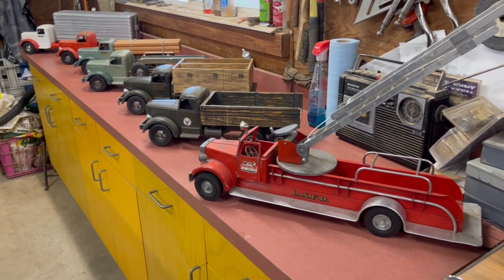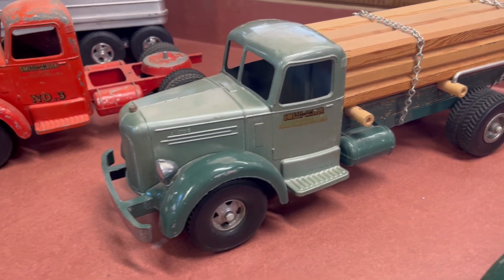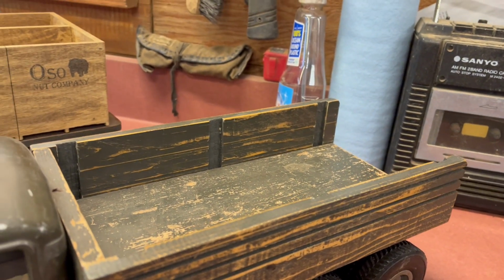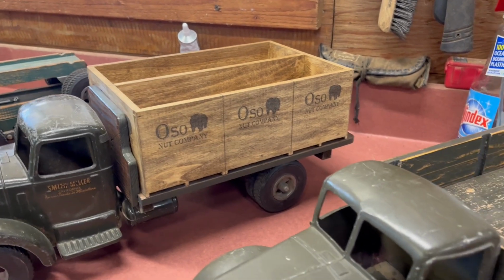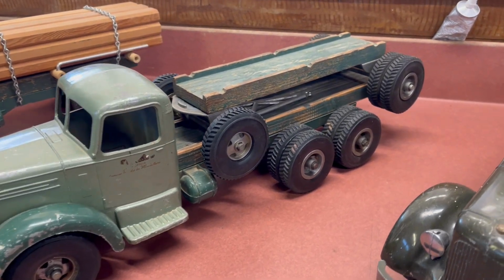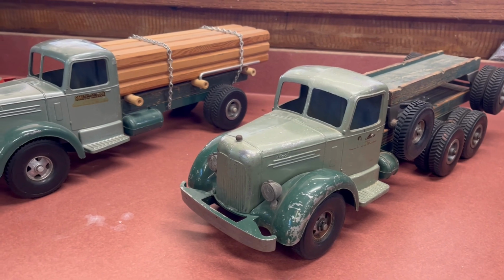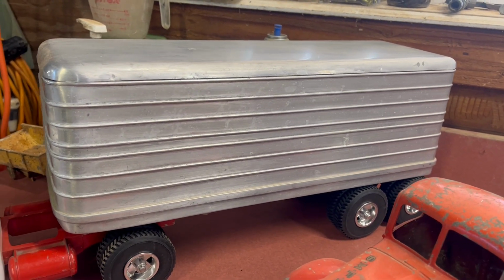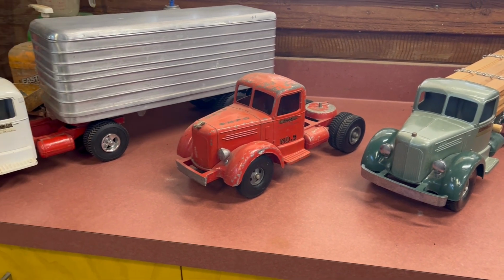Smith Miller L Mack and MIC trucks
Here are my Smith Miller Mack and MIC trucks. These have just been showing up in the last couple of years. Some are as I found them and some have had repairs done after I got them.